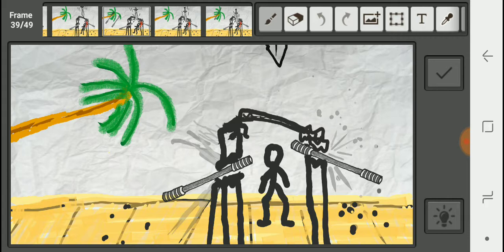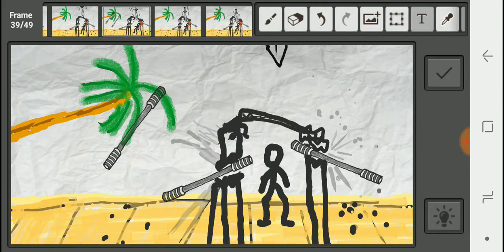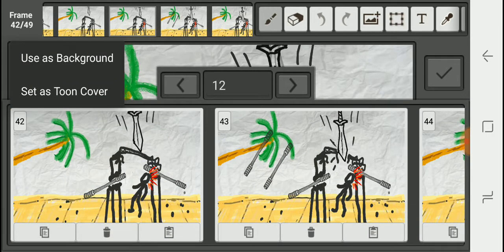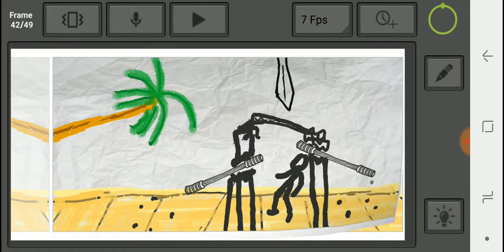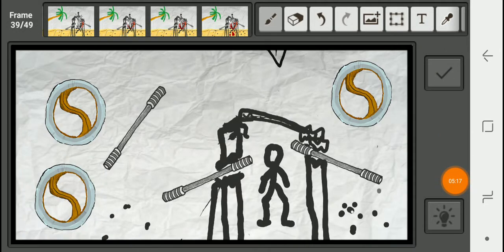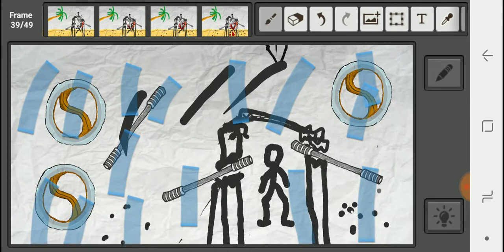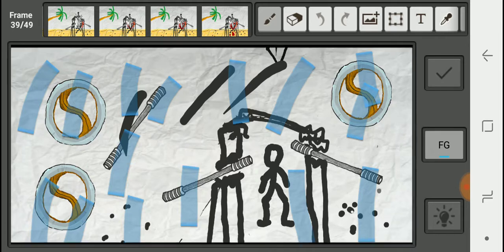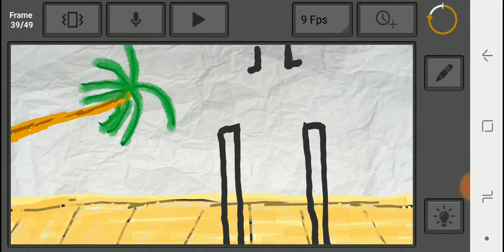ToonHive tutorial: Frames editor - advanced controls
This tutorial dives deep into other functionalities in the frames editor, that wasn't covered in the first video.  ToonHive app